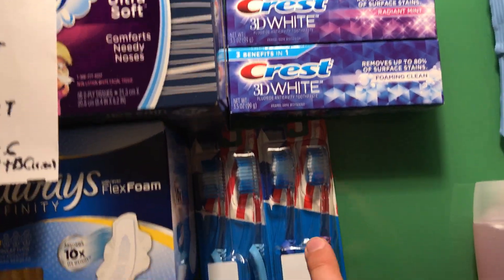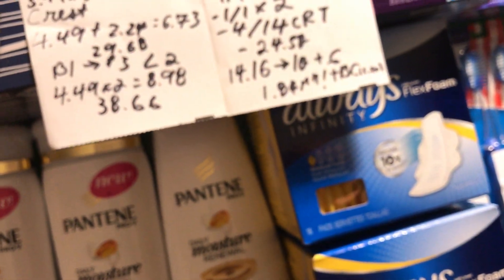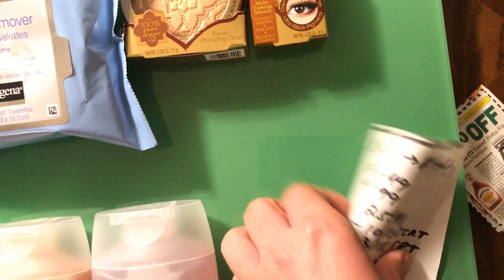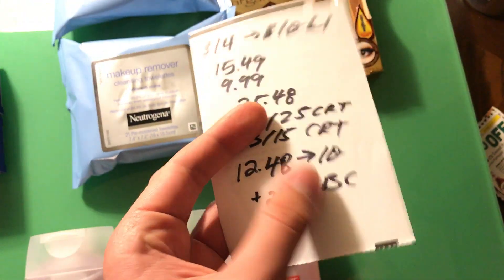CVS Couponing 7/2/17! - AWESOME P&G DEAL & MORE!!